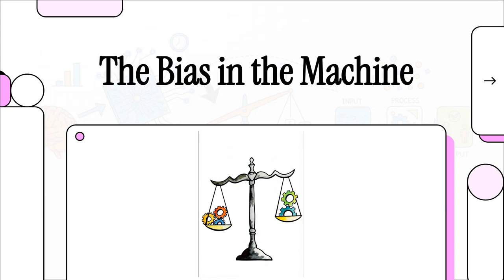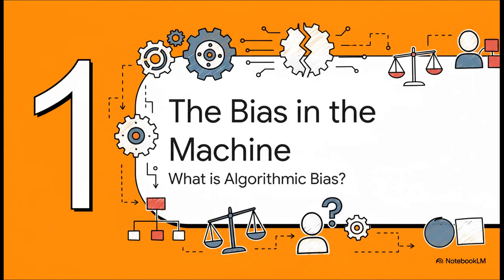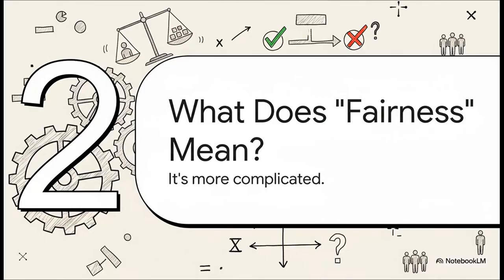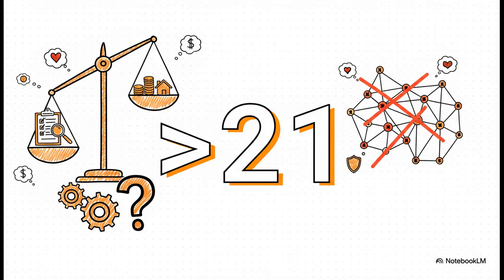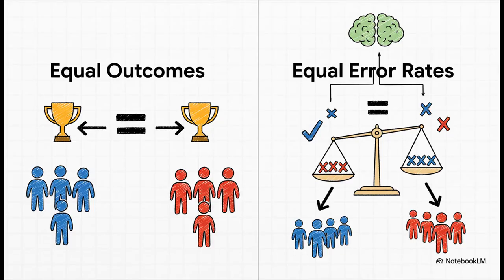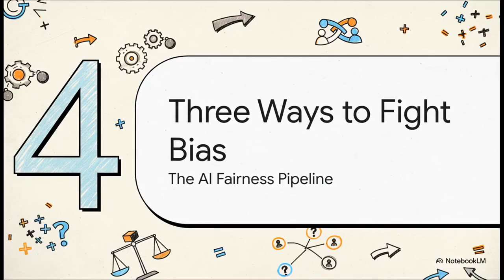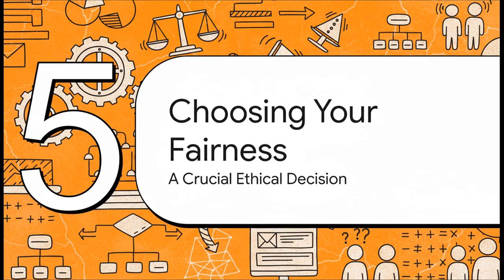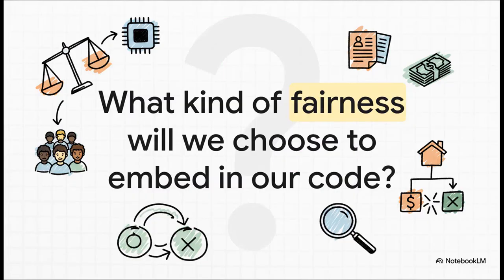Bias in the Machine: Why AI Algorithms Make Unfair Decisions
Algorithmic bias is a growing concern as machine learning models are deployed in high-stakes applications such as mortgage lending, hiring, and prison sentencing. This video explores the nature of unwanted algorithmic bias, which is defined as a systematic error that often places unprivileged groups at a systematic disadvantage.
Fairness itself is a multifaceted and complex concept, with Narayanan describing at least 21 mathematical definitions of fairness from the literature. Because different definitions produce entirely different outcomes, and it is impossible to satisfy all definitions simultaneously, detecting and mitigating this bias is challenging, even for experts.
The burden is often on ML and AI developers to determine how to handle bias, including questions like whether the data should be debiased, or if new classifiers should be created to learn unbiased models.
Detecting and Mitigating Bias
We draw on research discussing tools designed to address these challenges:
1. AI Fairness 360 (AIF360): An extensible open source Python toolkit released to help promote a deeper understanding of fairness metrics and mitigation techniques. AIF360 includes a comprehensive set of over 71 bias detection metrics and 9 bias mitigation algorithms.
2. Aequitas: An open source bias and fairness audit toolkit that facilitates informed and equitable decisions around developing and deploying algorithmic systems. Aequitas is designed to be used by both data scientists and policymakers, allowing users to audit ML models for several bias and fairness metrics in relation to multiple population sub-groups (e.g., race, gender, age).
Key fairness metrics used to quantify unwanted bias include:
• Statistical Parity Difference (SPD): The difference in the probability of favorable outcomes between the unprivileged and privileged groups (ideal value is 0).
• Disparate Impact (DI): The ratio in the probability of favorable outcomes between the unprivileged and privileged groups (ideal value is 1).
• Average Odds Difference and Equal Opportunity Difference, which rely on comparing false positive and true positive rates across groups.
Bias mitigation algorithms generally fall into three categories based on where they intervene in the pipeline: pre-processing (modifying training data), in-processing (changing the learning procedure), or post-processing (correcting predictions from the learned model).
Understanding and auditing for bias is a critical first step towards creating trust in AI systems